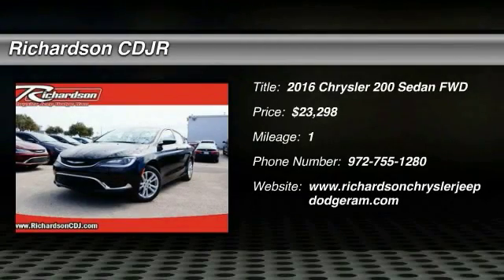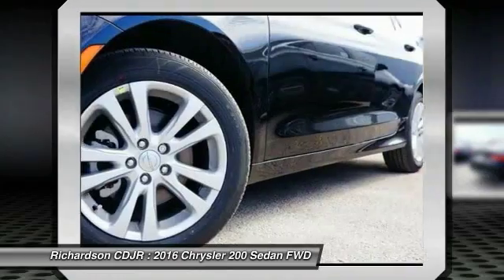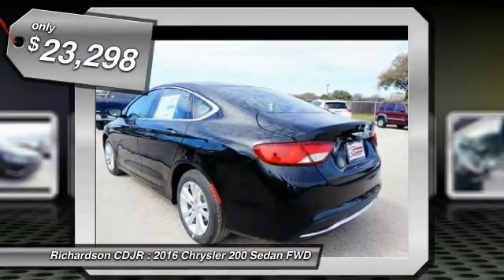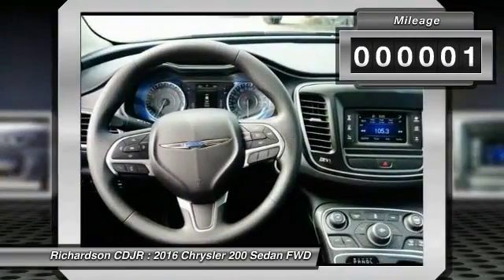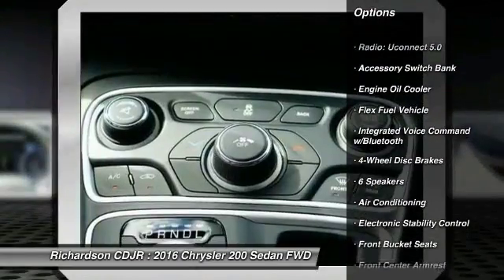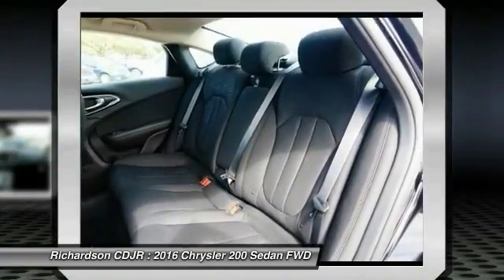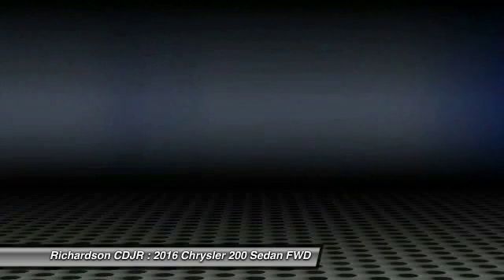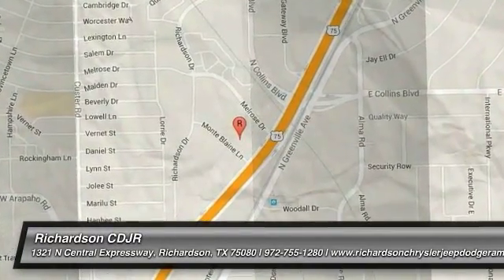2016 Chrysler 200 Richardson TX GN174057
2016 Chrysler 200 Limited

Richardson CDJR
1321 N Central Expressway

Don't miss this 2016 Chrysler 200. It's equipped with Automatic transmission and features a Black exterior. With 1 miles, You'll want to take this sedan home. Make a great choice today.